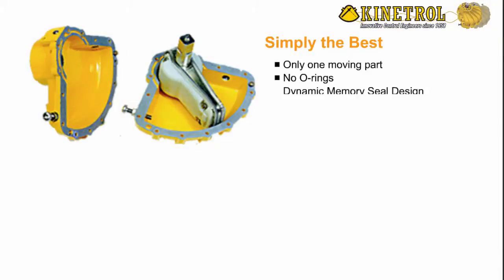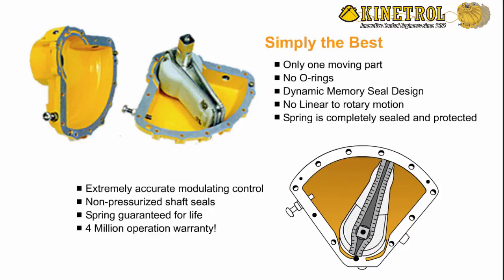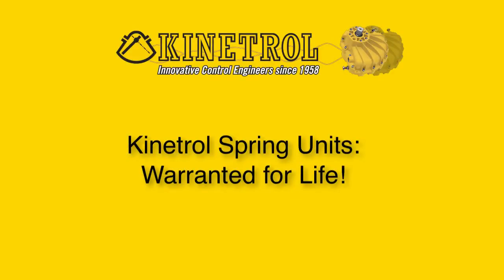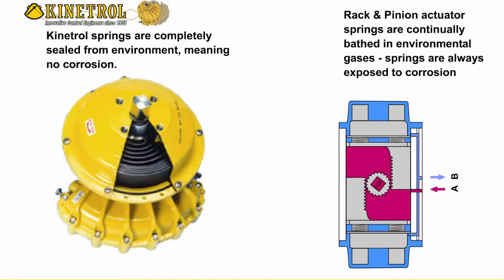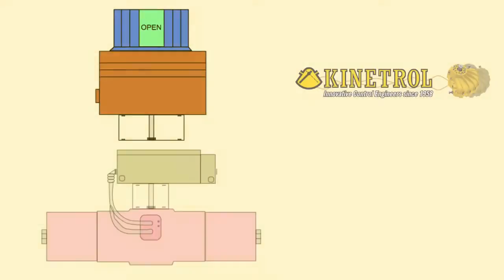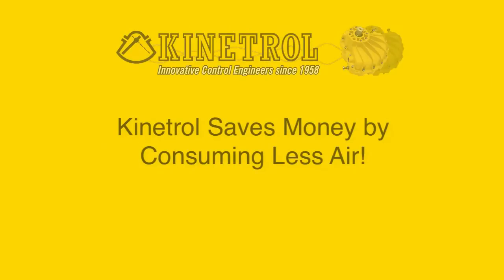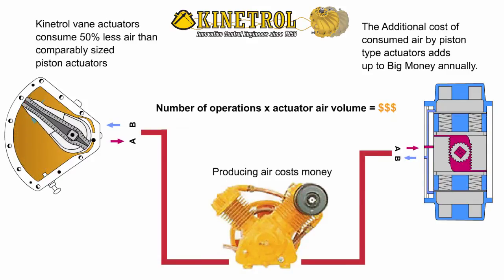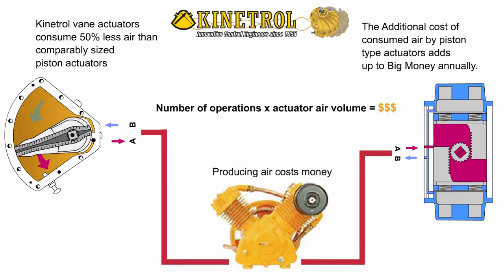Kinetrol Rotary Vane Actuators: Simply the Best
This video outlines the unique design advantages of the Kinetrol rotary vane actuator, and its components, over "piston" type actuators (rack and pinion and scotch yoke mechanisms).

Kinetrol vane actuators have only one moving part - the vane itself. Other types of actuators have complicated gears and levers that are subject to friction and wear over time. The result is long, trouble free life for Kinetrol vane actuators.

Kinetrol actuators utilize sealed spring units, whose internal spring mechanisms do not come in contact with poor quality plant air or ambient corrosive gases. Piston type actuator springs, by their design, are bathed in questionable quality plant air, or "breathe" ambient air and whatever other gases surround the actuator.

Kinetrol actuators, and their modularized component design, reduce the installed footprint of an actuated, spring-return system with positioner and / or indicator. Smaller actuator package footprints save space and save money.

Finally, Kinetrol vane actuators consume less plant air than similarly sized piston type actuators, thus reducing energy consumption, thus saving money.

Kinetrol USA
1085 Ohio Drive